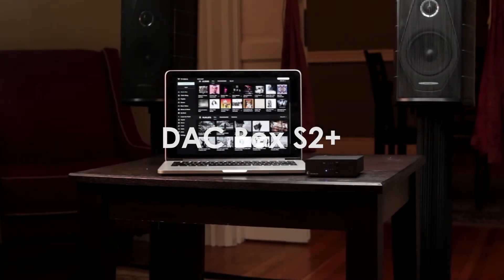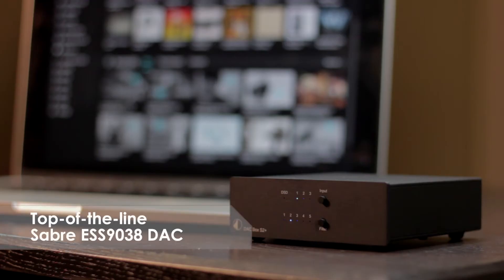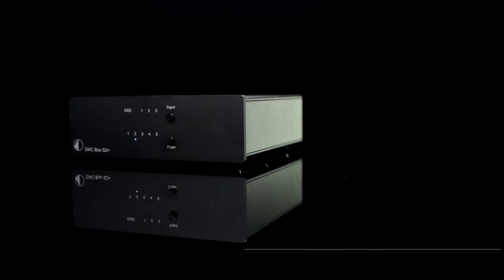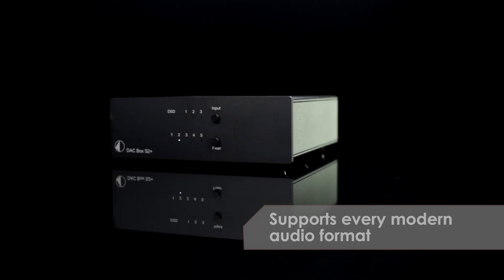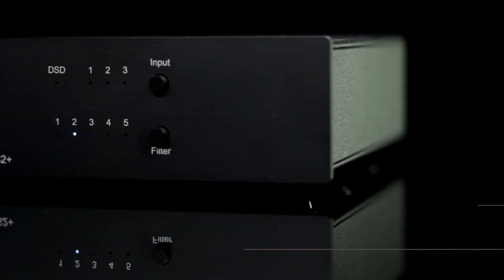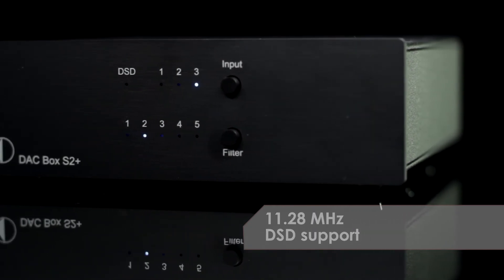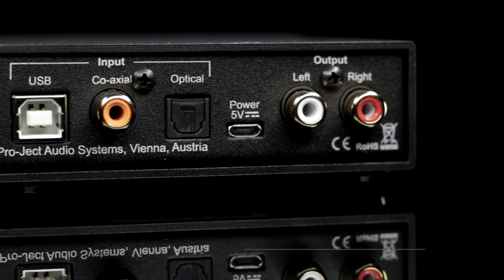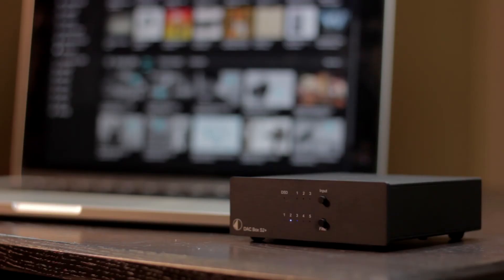Pro-Ject DAC Box S2+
Miniature High-Quality DAC

DAC Box S2 + comes fully equipped for the highest demands of the modern audiophile. It supports playback for PCM files up to 32bit / 768kHz and DSD decoding up to quad DSD (DSD256). The new aluminium/metal casing ensures highest aesthetics and protects against vibration and interference! DAC Box S2 + comes in silver or black.